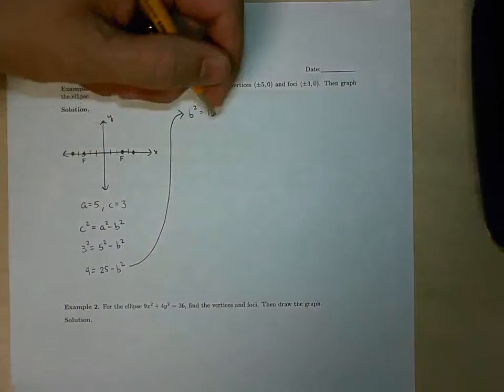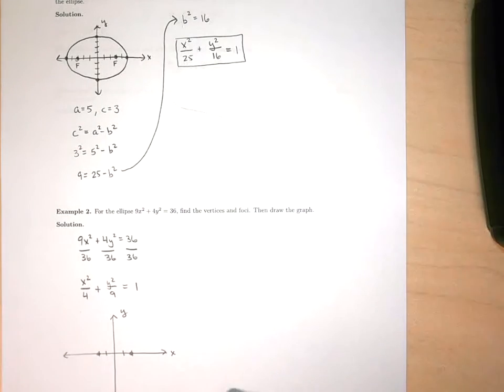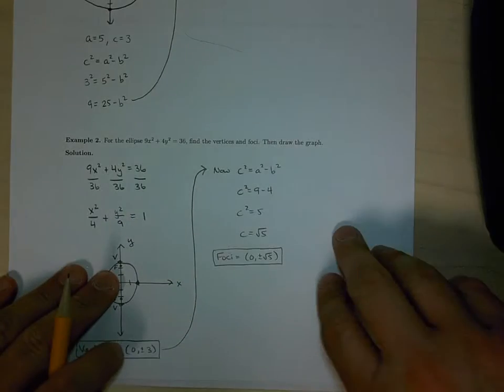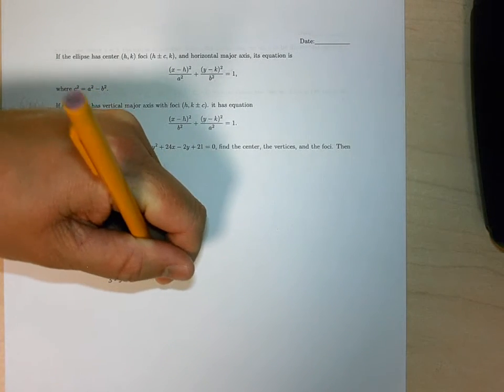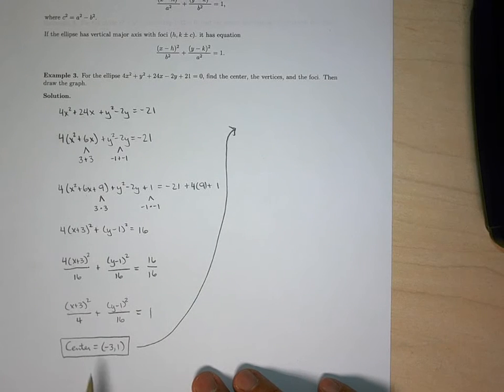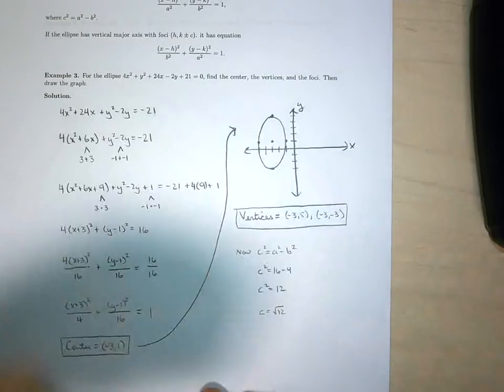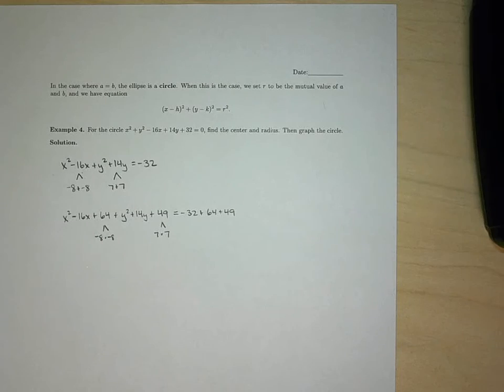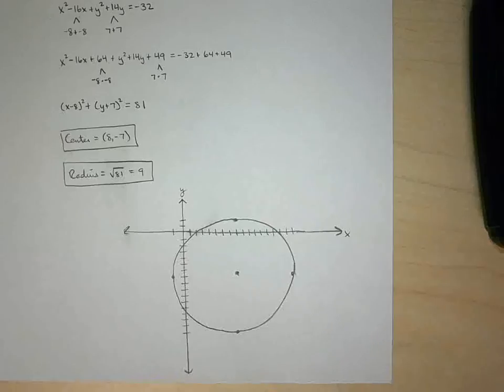9 1 Video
Video for 9.1 Precalc.